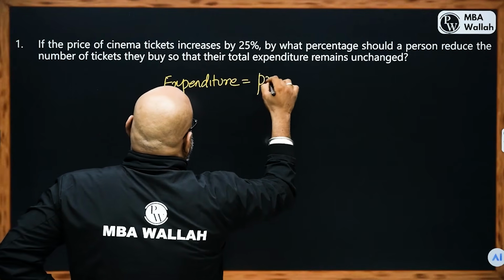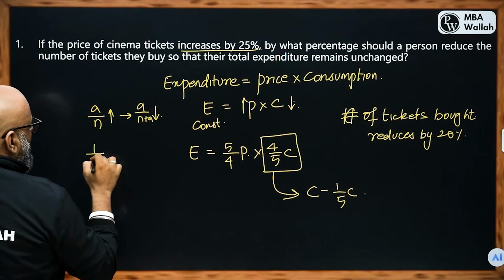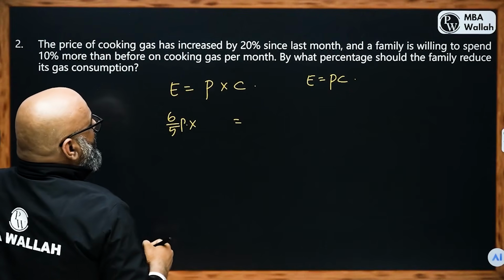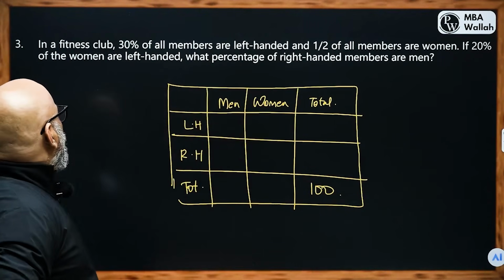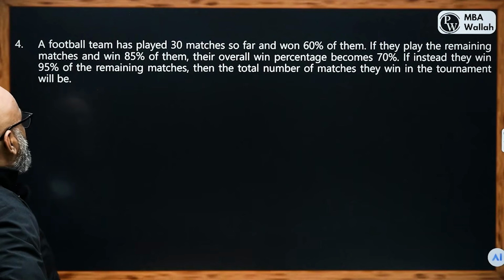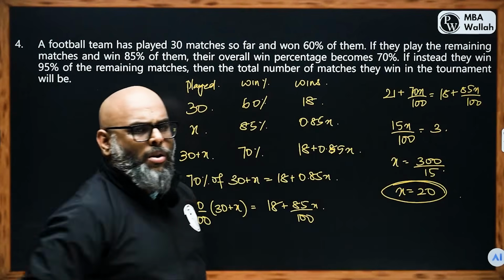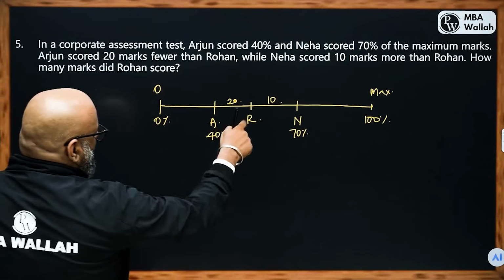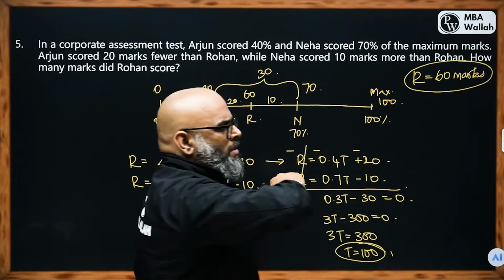Percentages Full Course (Part 2) | Problems/Questions | Basics To Advance | CAT 2026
About the video:
Master Percentages from Basics to Advance! 📈 In this Part 1 of our "Basics to Advance" series for CAT 2026, we dive deep into solving fundamental percentage problems that form the backbone of Quantitative Aptitude.

Whether you're struggling with inverse proportionality or complex word problems involving gender ratios and exam scores, this session covers it all with easy-to-follow techniques and shortcut methods.

What you’ll learn in this video:
- The Power of Inverse Proportionality: Learn how to solve "Price vs. Consumption" questions (e.g., ticket price increases) in seconds using the $a/n$ rule.
- Expenditure & Consumption Shifts: How to calculate reduction in consumption when both price and total budget change.
- Data Interpretation with Percentages: A step-by-step table method to solve multi-variable problems involving gender and dexterity.
- Win/Loss Scenarios: Mastering overall win percentage calculations for sports-themed CAT questions.
- Score & Rank Logic: Using linear equations and intuition to find maximum marks and individual scores (Arjun, Rohan, and Neha cases).

Why Percentages? Percentages are the most crucial topic for CAT, XAT, SNAP, and other MBA entrance exams. They are not just a standalone topic but the foundation for Profit & Loss, Simple/Compound Interest, and Data Interpretation.

⏳ Timestamps -
0:00 - Introduction & Recap of Theory
0:38 - Problem 1: Ticket Price & Consumption (Inverse Proportionality)
4:28 - Problem 2: Cooking Gas Price Increase & Budget Constraints
7:02 - Problem 3: Gender & Left-Handedness (Table Method)
10:00 - Problem 4: Football Team Win Percentages & Total Matches
13:24 - Problem 5: Competitive Exam Scores (Arjun, Rohan, Neha)
17:20 - Homework Question & Conclusion
17:46 - Thank You Students!